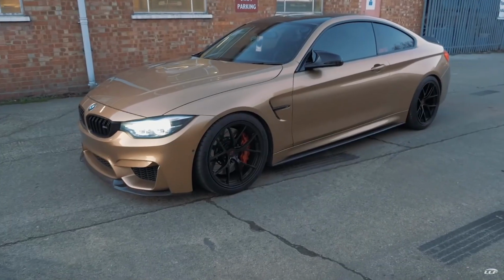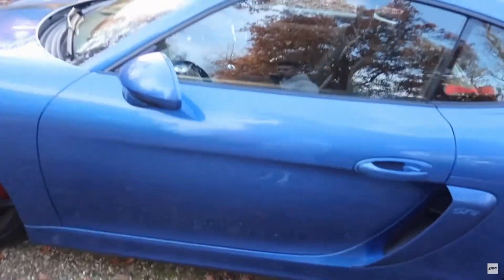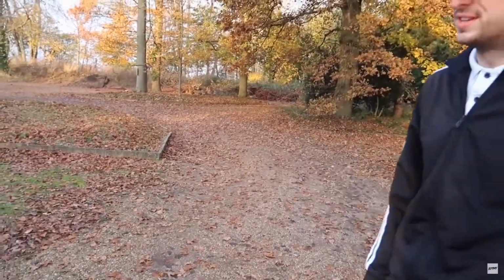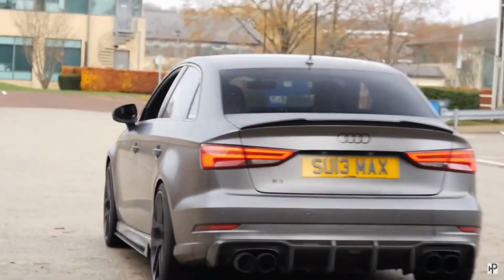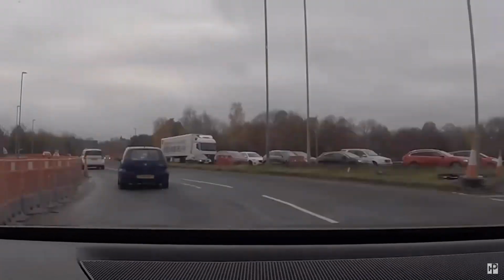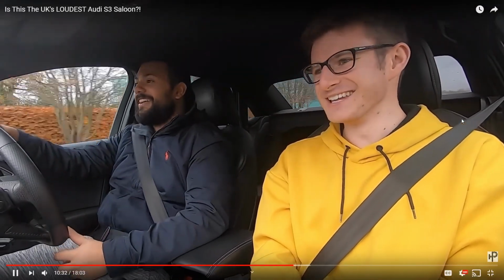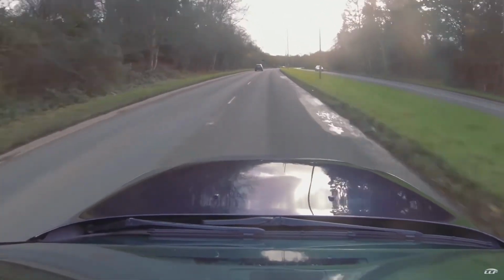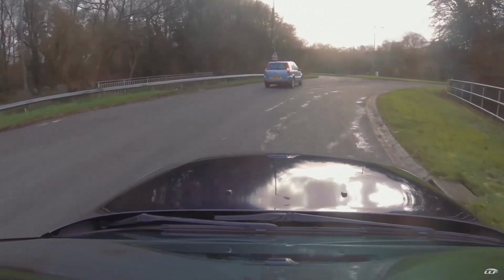HE PUT A 2JZ IN AN OLD 5 SERIES! Nearly Cool Roundup!